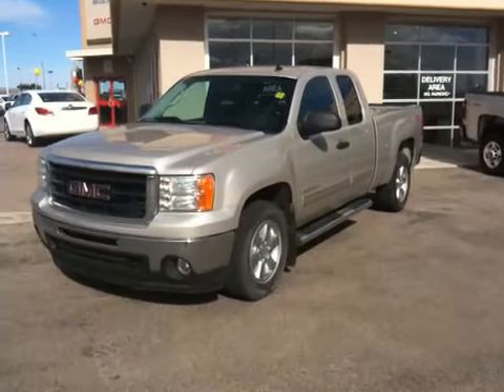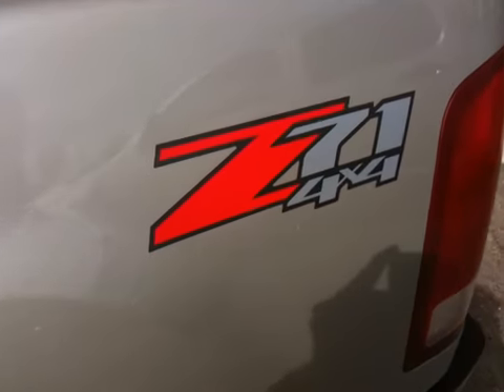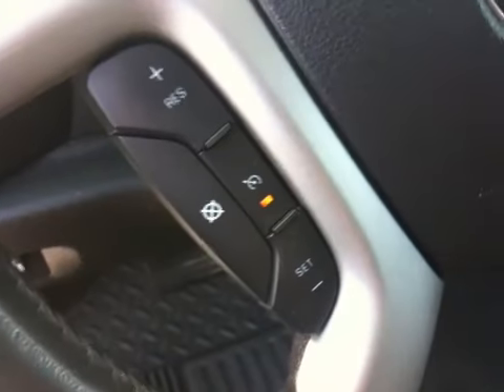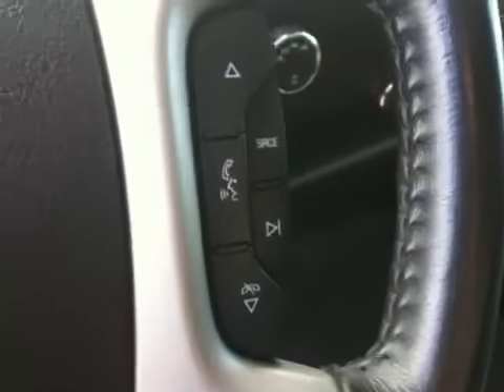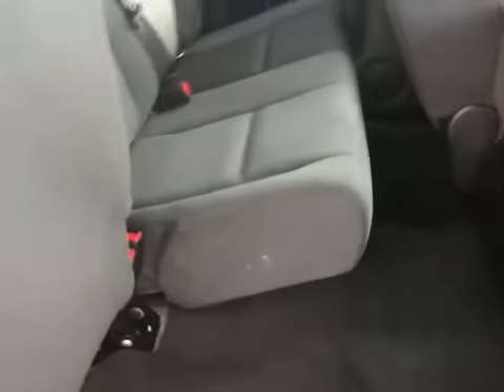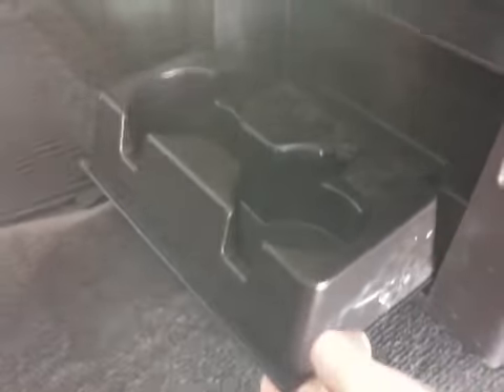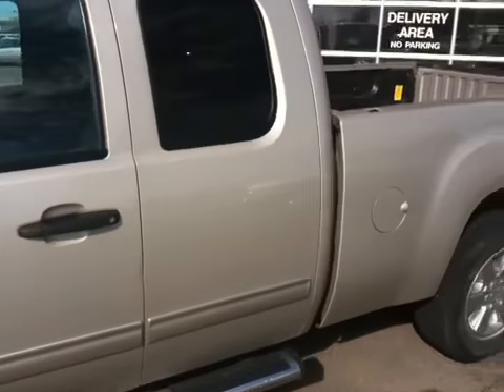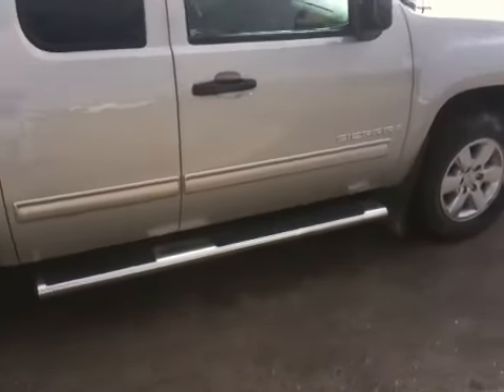Used 2009 GMC Sierra 1500 for Sale Lethbridge Alberta | SOLD | Davis GMC Buick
This is a Used2009 GMC Sierra 1500 4WD Ext Cab 143.5" SLE 4 Door Pickup Four Wheel Drive with 4-Speed A/T transmission Silver[Silver Birch Metallic] color and Ebony interior color.  This video is recorded and uploaded by cDemo Mobile Inspector.